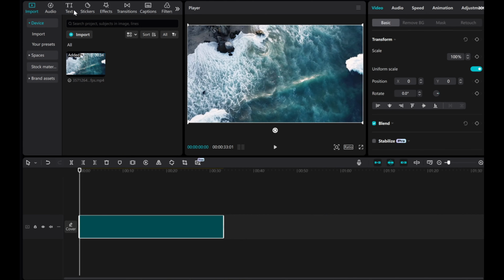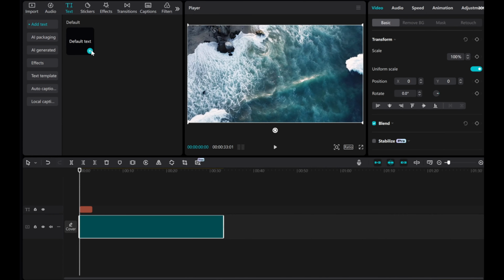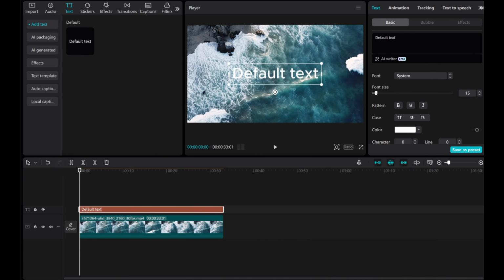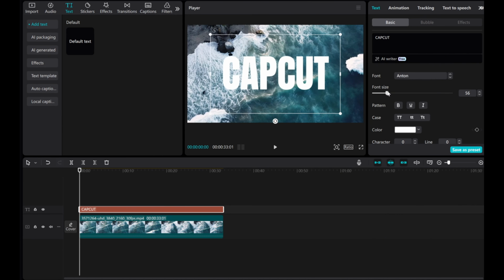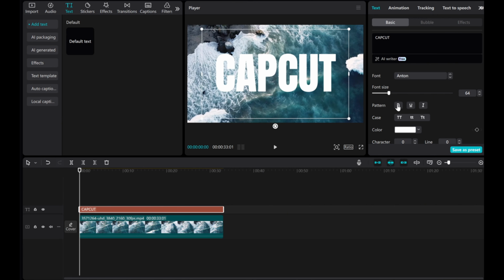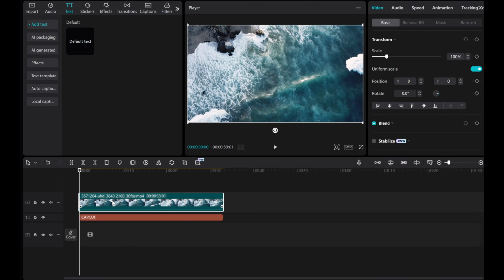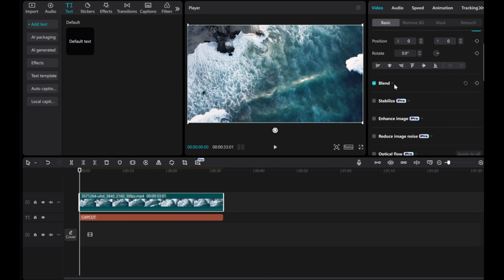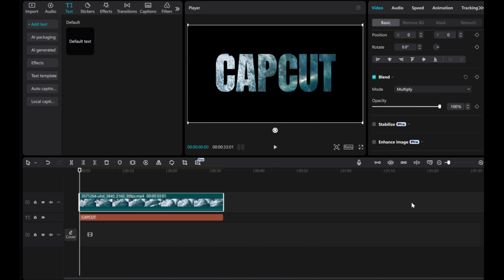Placing Video Inside Text in CapCut on PC | Step-by-Step Tutorial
Learn how to take your video editing skills to the next level by placing video inside text using CapCut on PC.